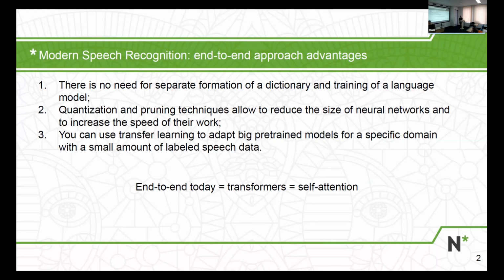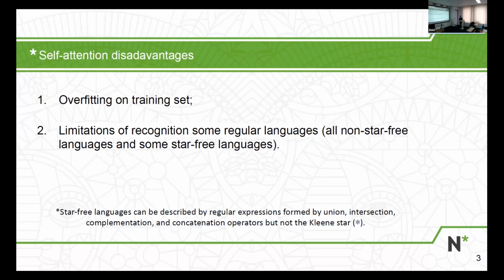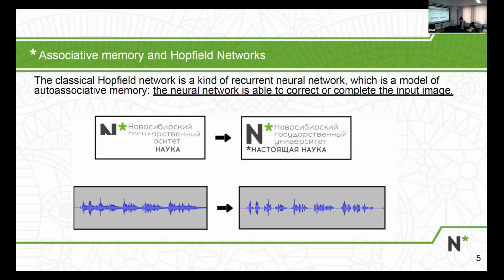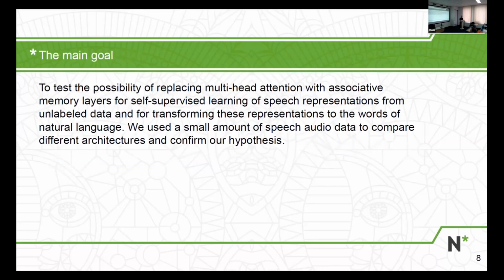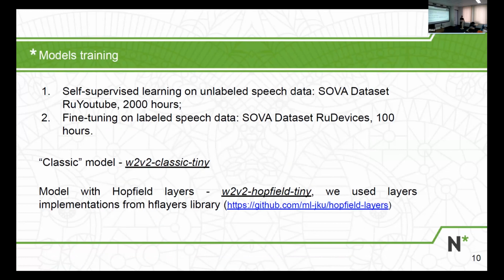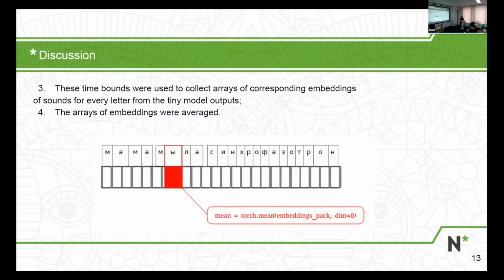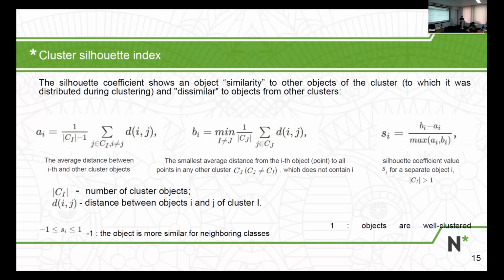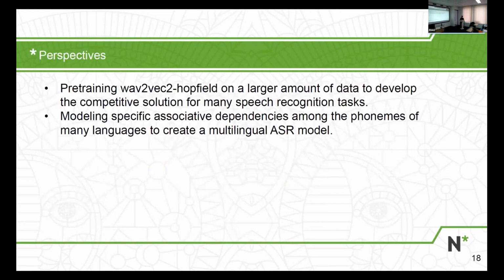1 13 Daniil Grebenkin and Ivan Bondarenko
Wav2Vec2 without Attention: do you need Hopfield Networks for Self-Supervised Learning of Speech Representations?